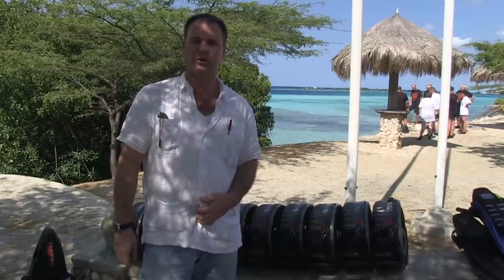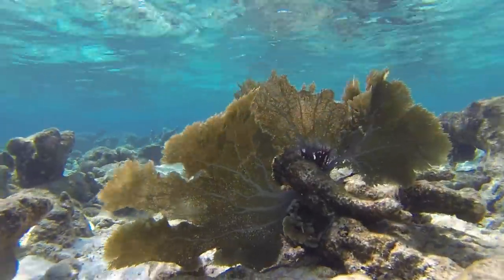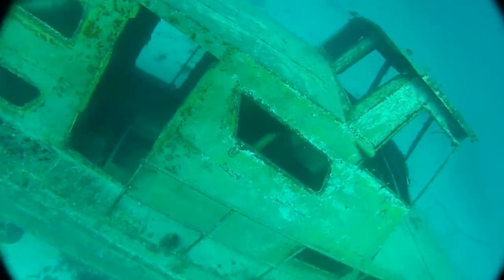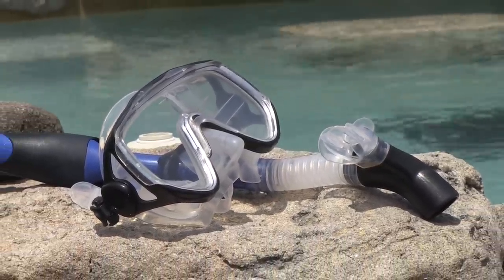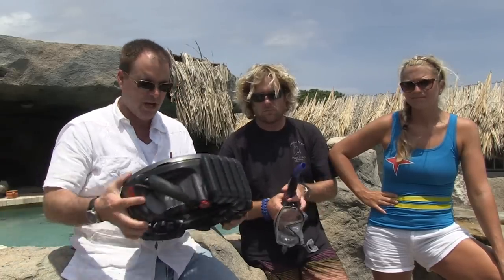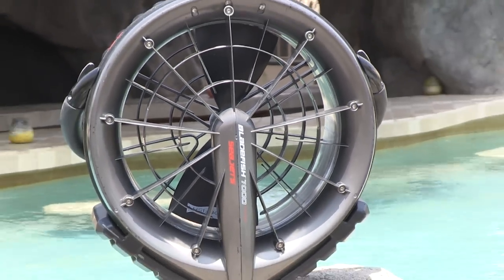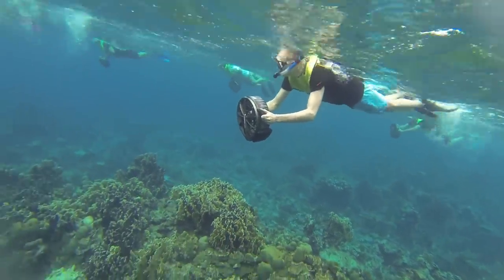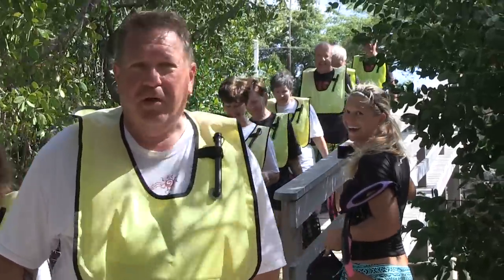Aruba, OSB, Episode 3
Author Daniel Putkowski takes you to "The Other Side of The Bridge" in Aruba. In Episode 3, you'll have lunch at JoAnn Snack, then meet the crew from Aruba Bob Snorkeling, and joint a group for a look at the marine life at Mangel Alto.